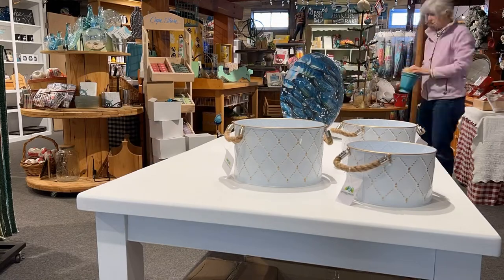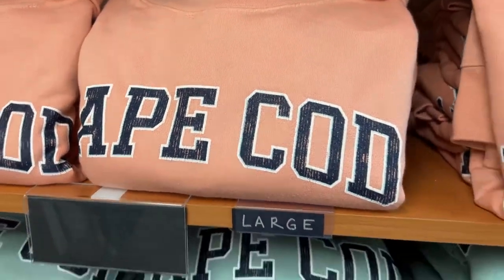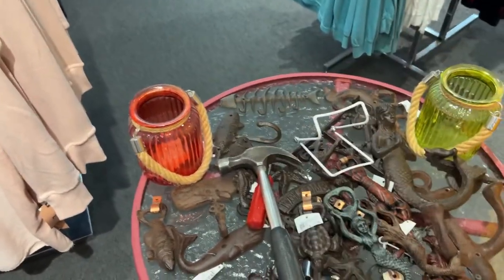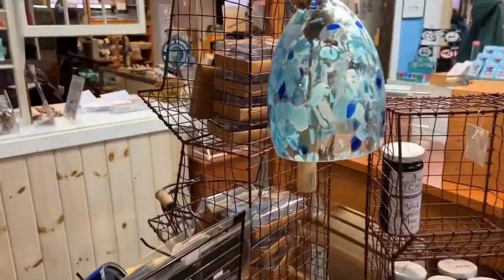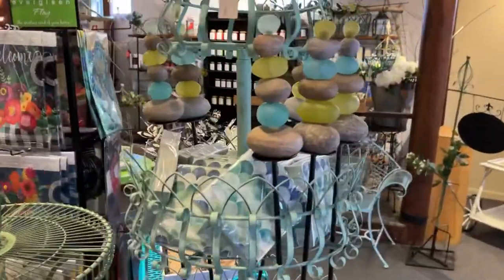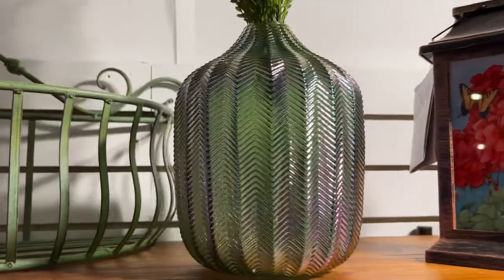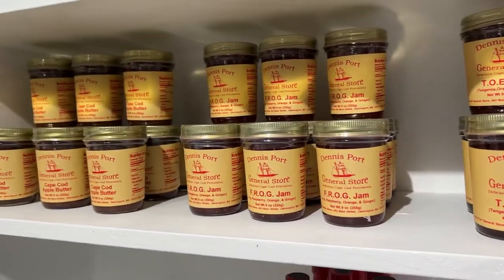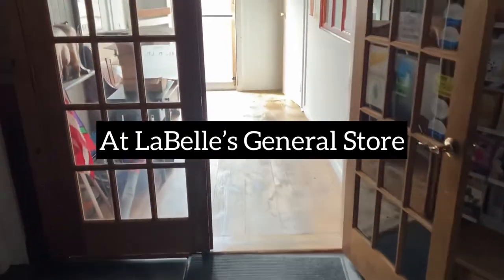We’re Finally Ready! LaBelle’s is Re-Opening in Dennis Port for 2022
This is the update to our last video detailing how a small, Cape Cod mom + pop shop gets ready to open their store for the busy tourist season.  From refreshing the paint to receiving new inventory, we wrap up the last of the items on our to-do list so we can get our doors open to see you!

⚓️Shop our Cape Cod store location:

LaBelle’s General Store
662 Main St.
Rt. 28
Dennis Port, MA 02639